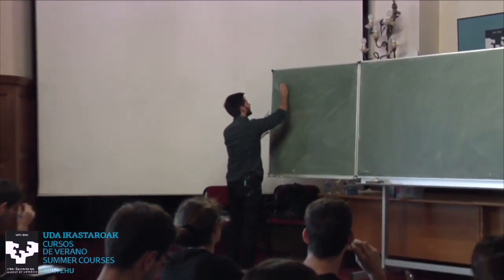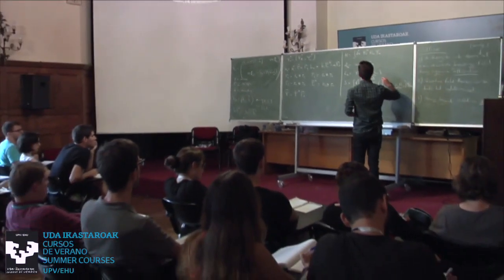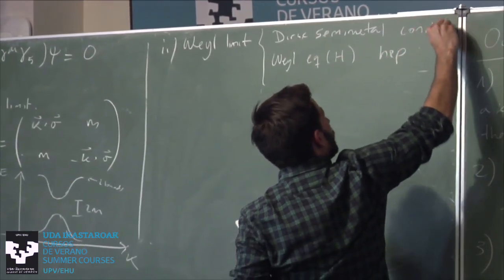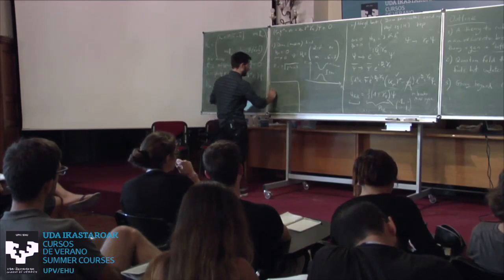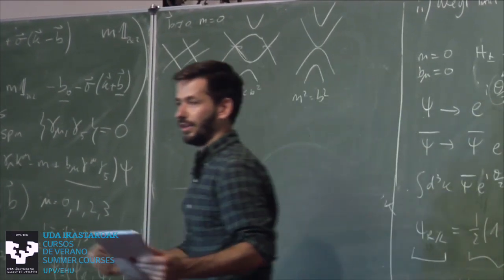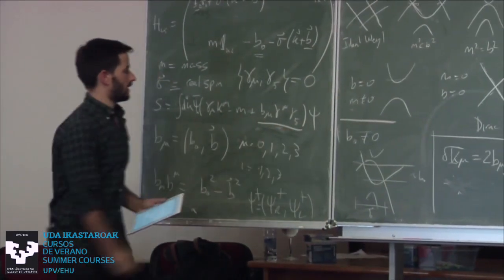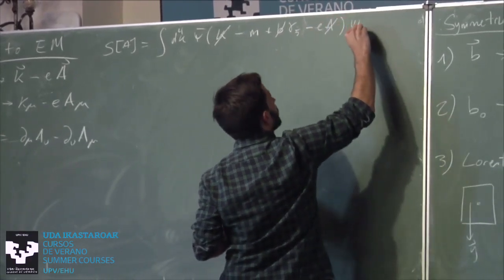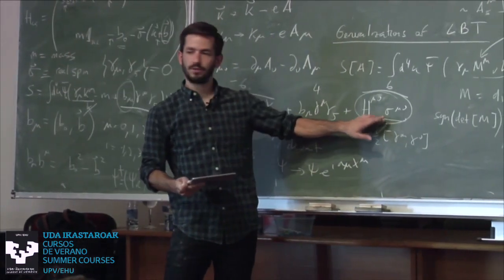TMS17. Adolfo Grushin. High-energy physics methods for condensed matter physics (I)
The Topological Matter School 2017 took place in Donostia San Sebastian in August 2017 The Topological Matter School 2017 took place in Donostia San Sebastian in August 2017 Adolfo Grushin introduces in this video some common and not so common high-energy physics methods for condensed matter physics.